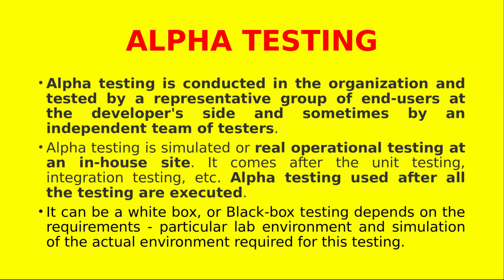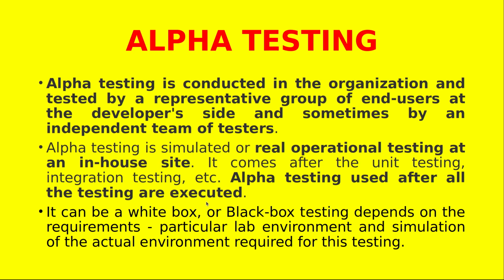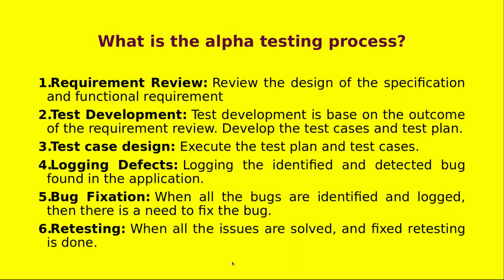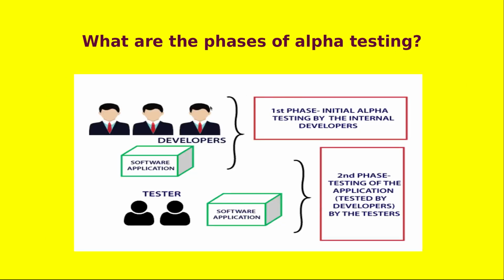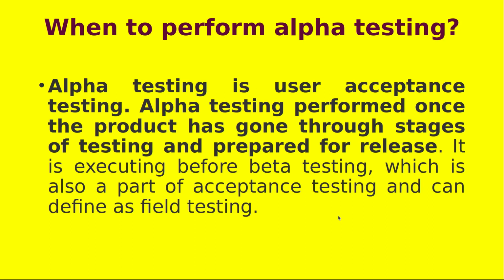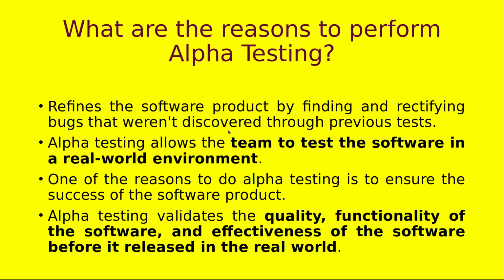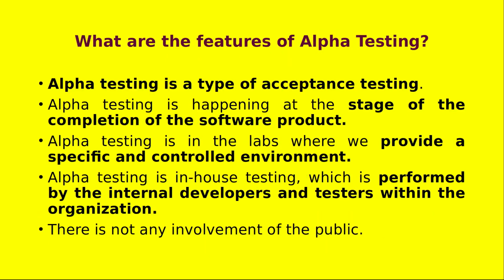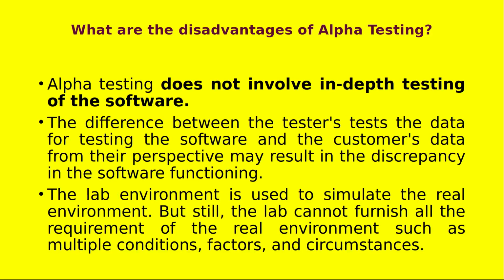Alpha Testing in English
This Video Explains the Concept of Alpha Testing.